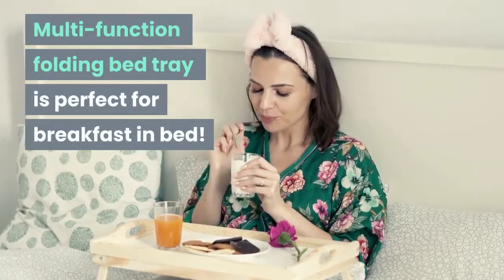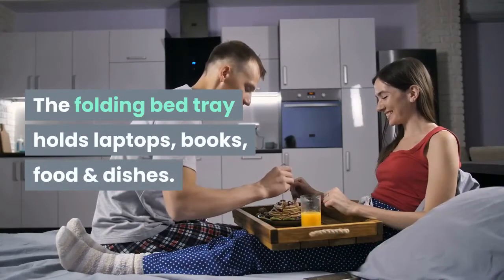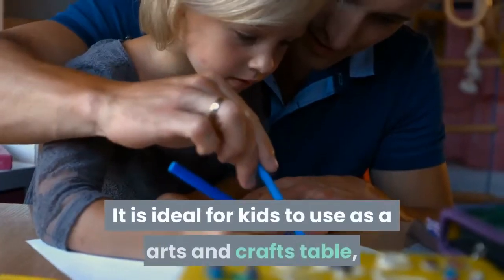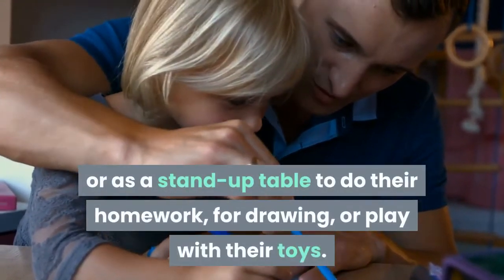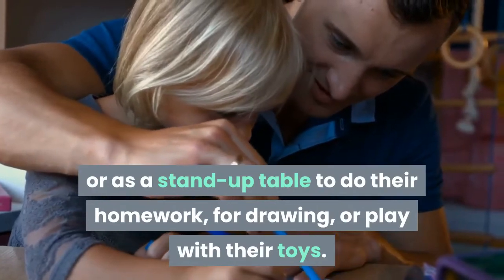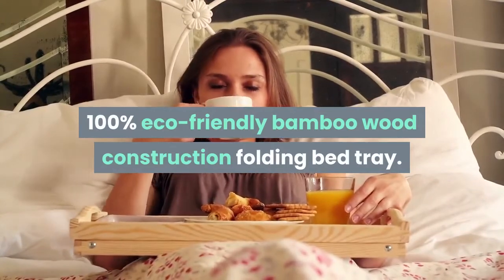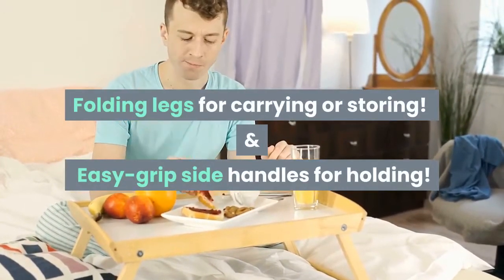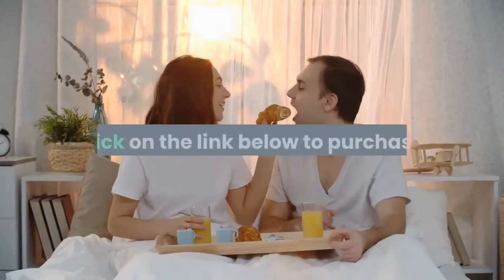Multi-function Folding Bed Tray | Perfect for breakfast in bed!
Multi-function folding bed tray is perfect for breakfast in bed!
The folding bed tray holds laptops, books, food & dishes.

It is ideal for kids to use as a arts and crafts table, or as a stand-up table to do their homework, for drawing, or play with their toys.

100% eco-friendly bamboo wood construction folding bed tray.
Folding legs for carrying or storing!
& Easy-grip side handles for holding!